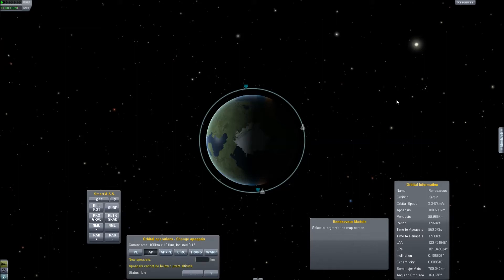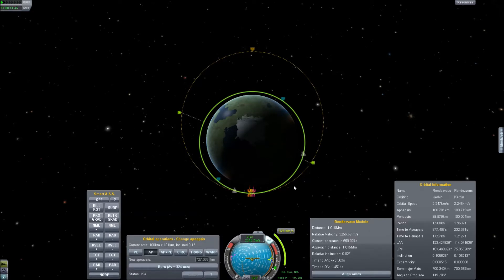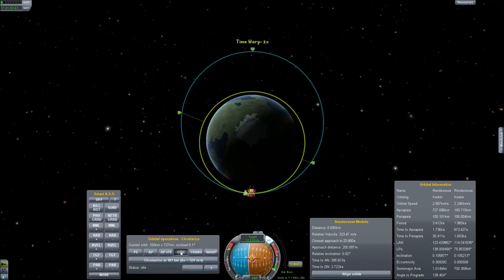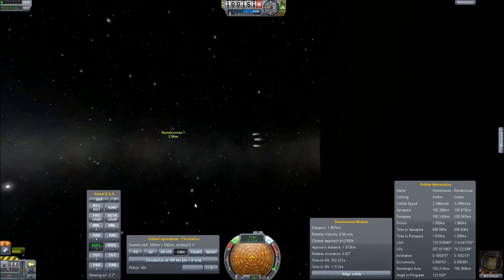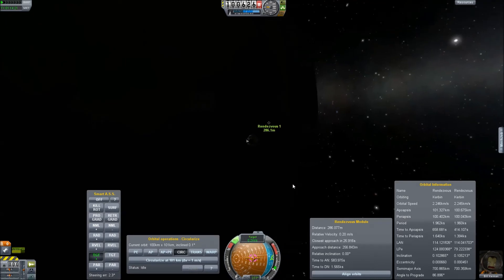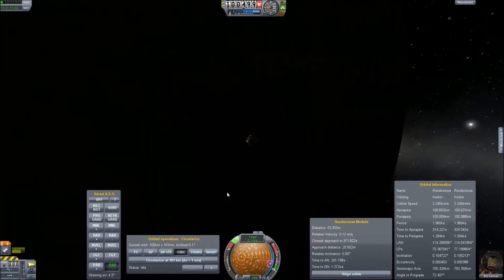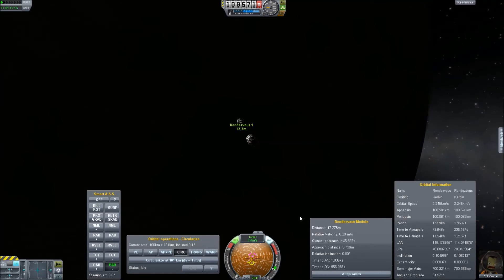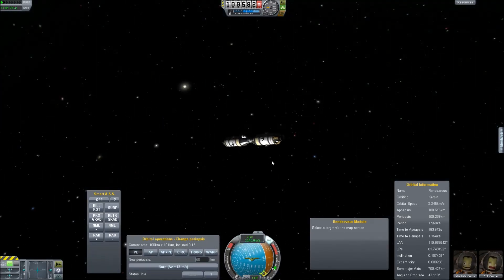Simple Rendezvous with MechJeb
An easy way to get a rendezvous with mechjeb